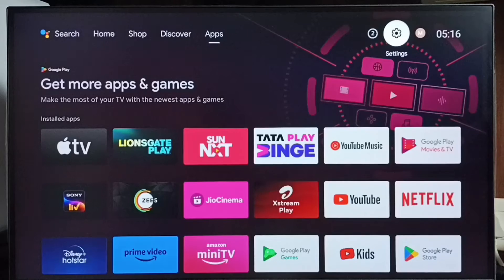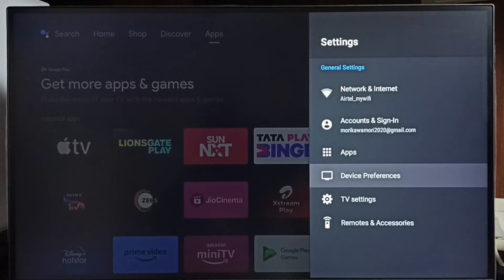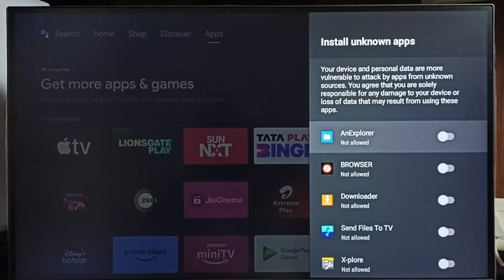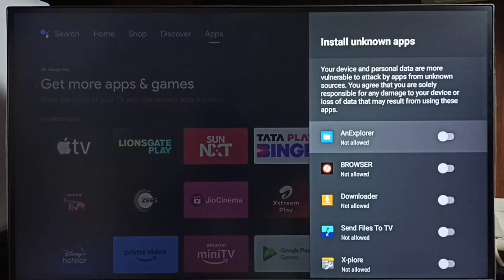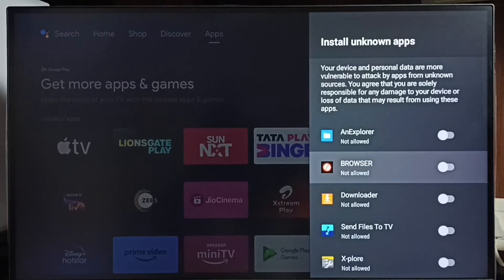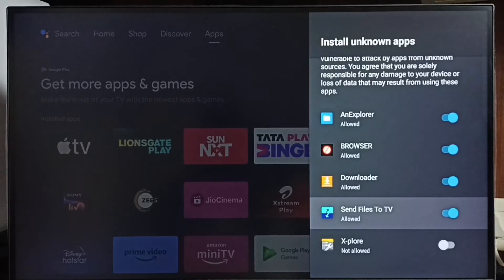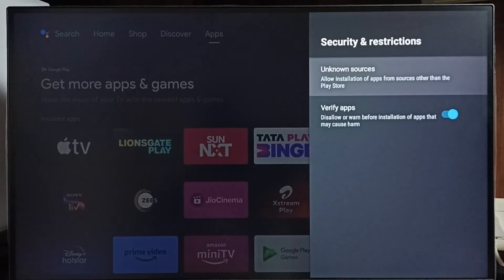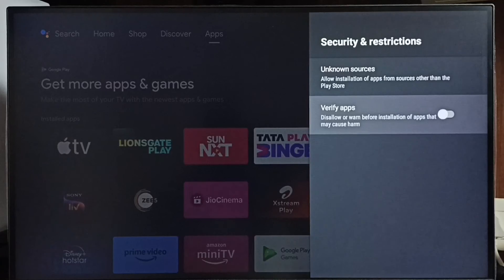COOCAA Android TV : How to Allow Install Apps From Unknown Sources | Fix App Not Installed Error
Android TV,
Android,
Smart TV,
Smart Google TV,
Google TV,